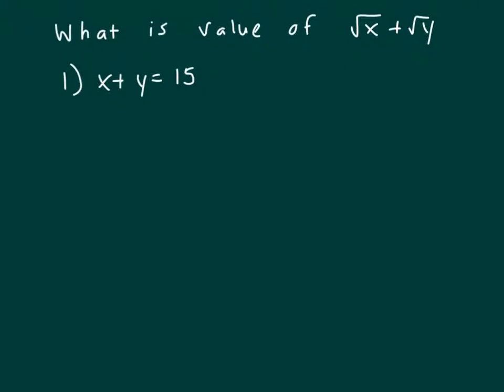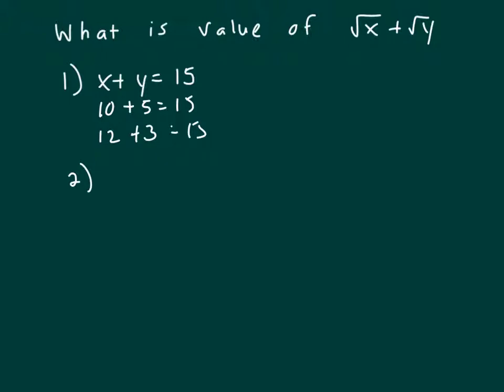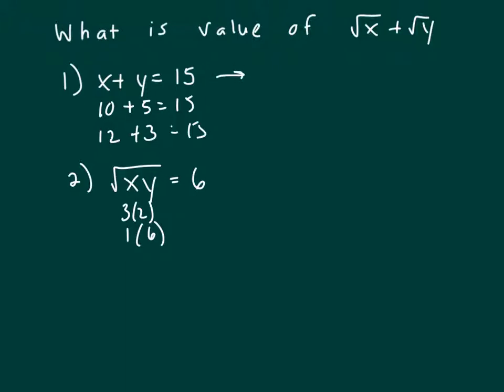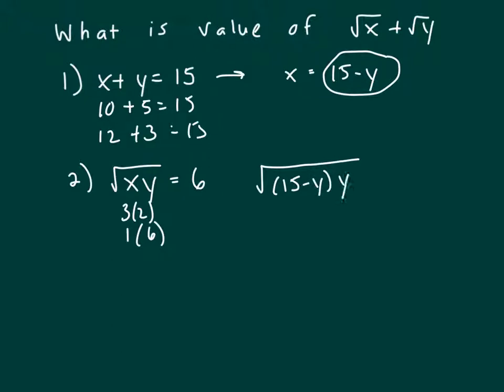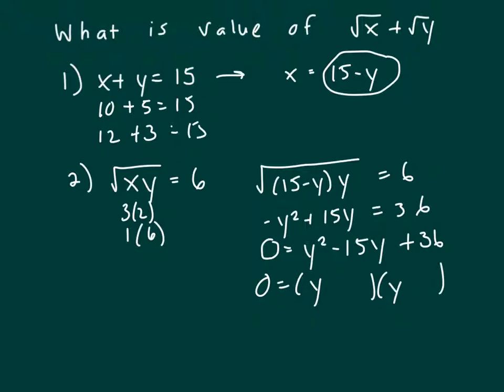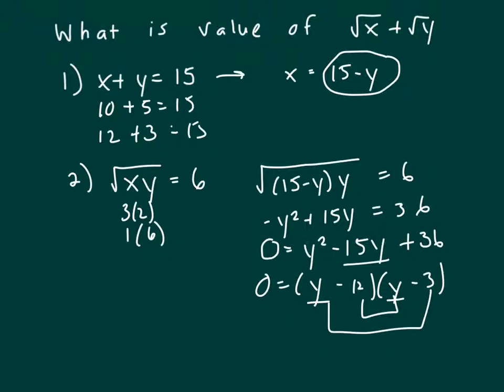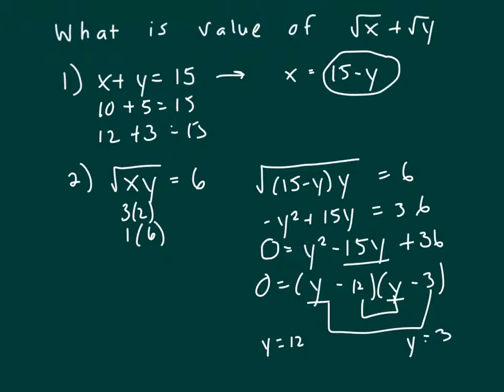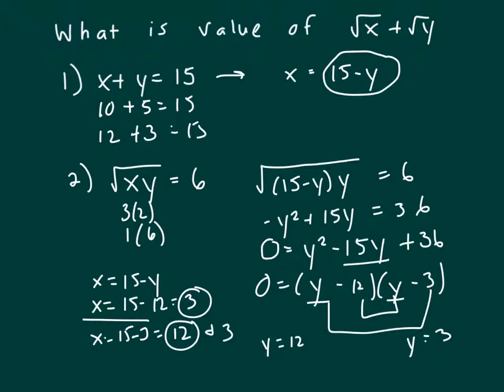37 DS 2016 q and v